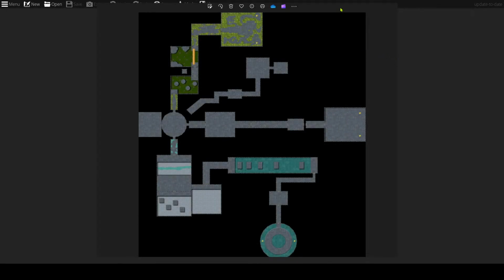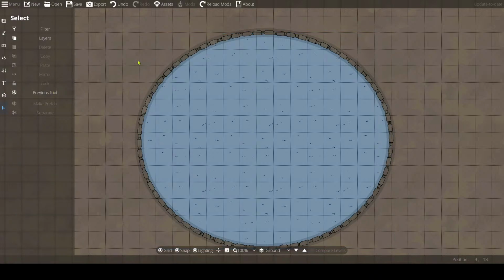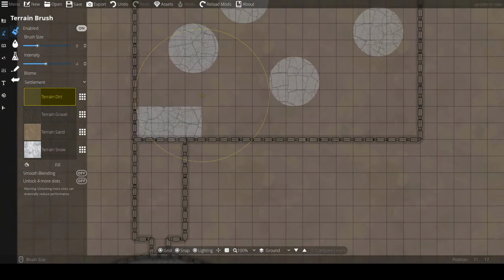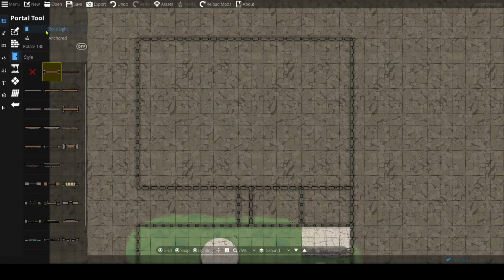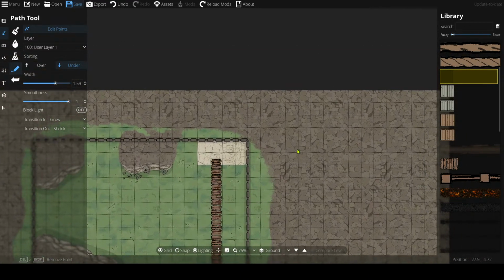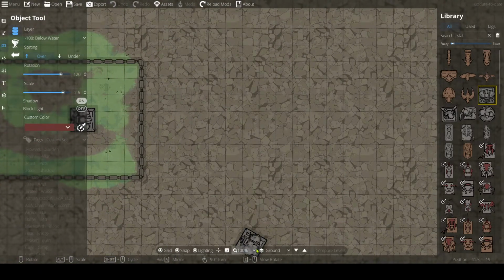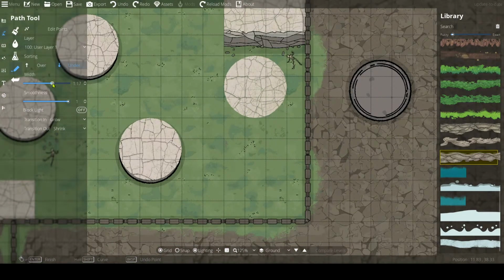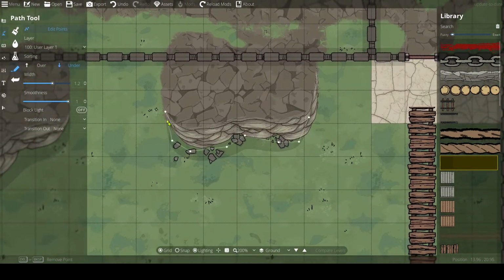TTPRG Map Making: Recreating Tovenaar's Dungeon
In my first campaign, there was an evil wizard named Tovenaar. His "dungeon" was probably the party's favorite map, so I've decided to remake it with my updated tools.